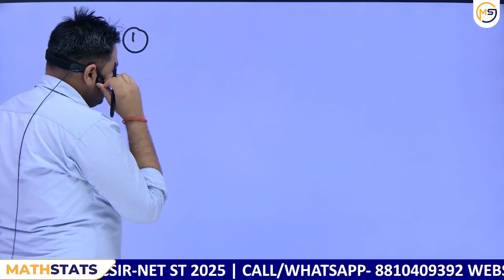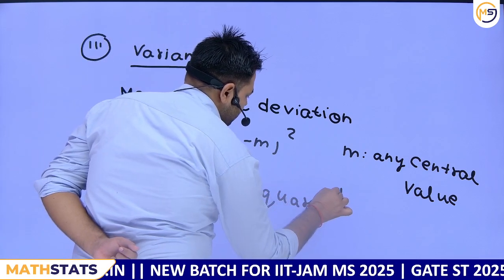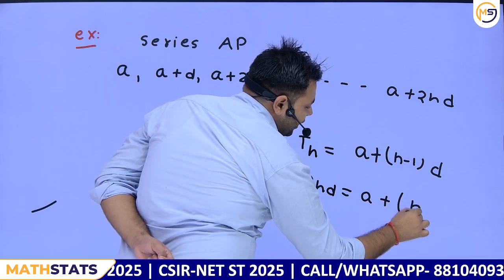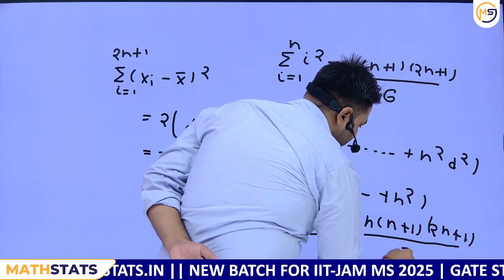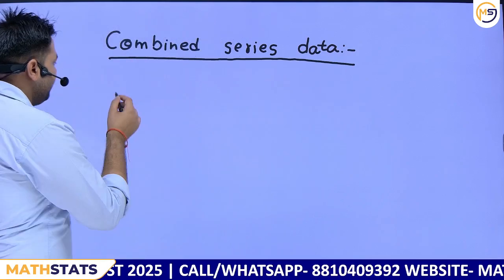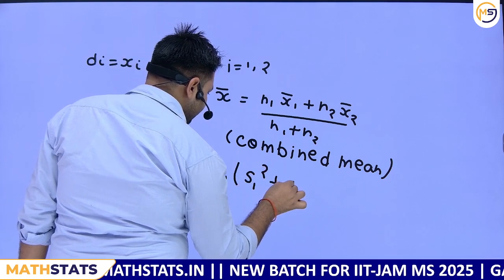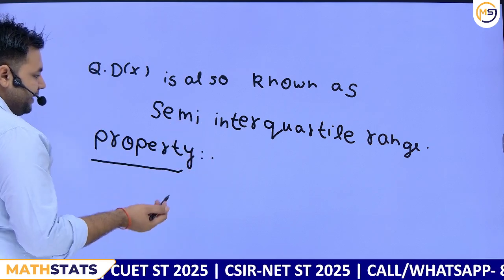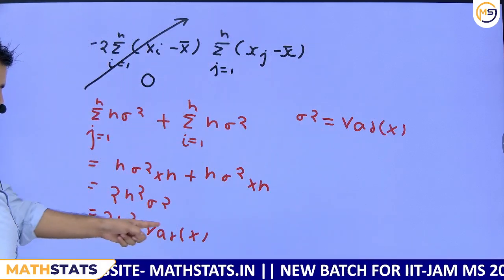L-02 | Prayas 1.0 : CSIR-NET Statistics 2025 || Descriptive Statistics || Mathstats :8810409392